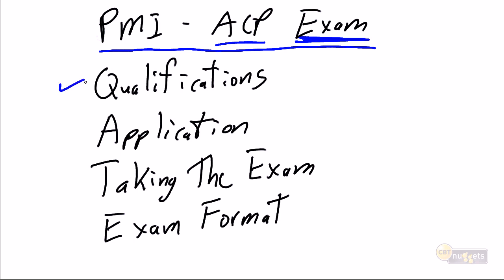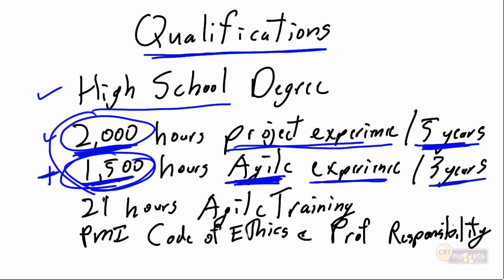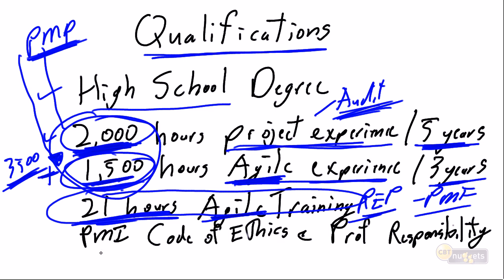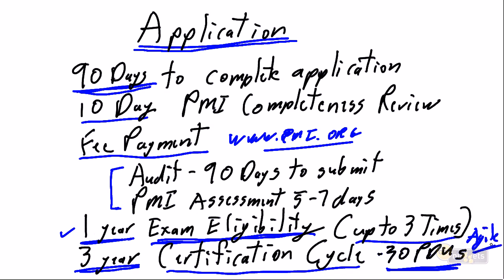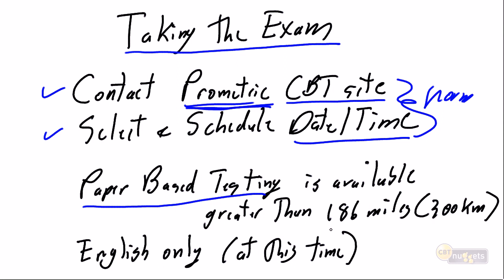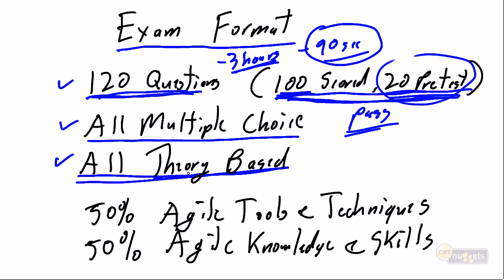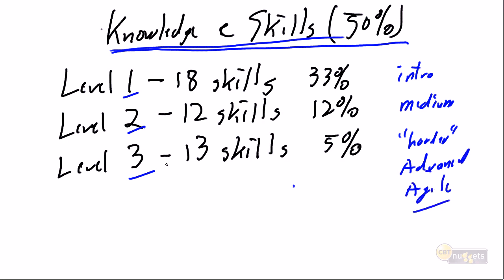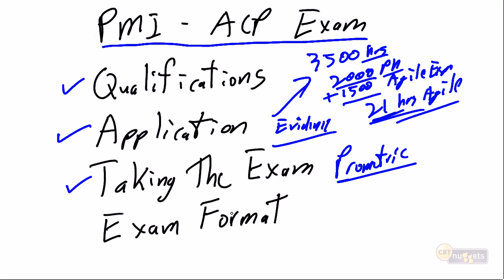PMI Agile Certified Practitioner Training Material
PMI Agile Certified Practitioner Course video designed and prepared by certified & experienced professional